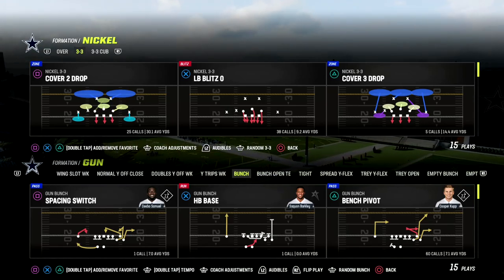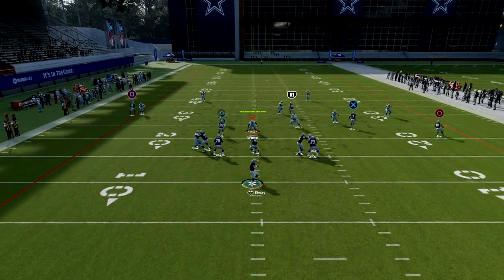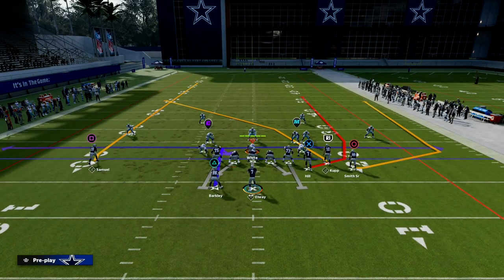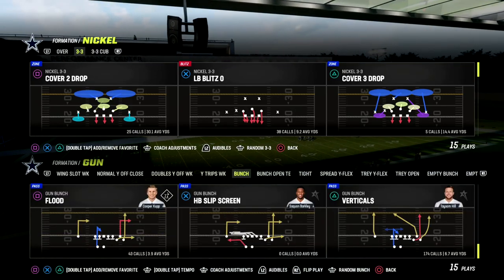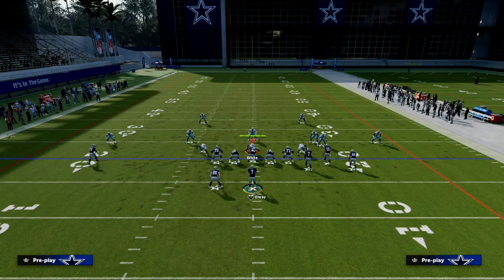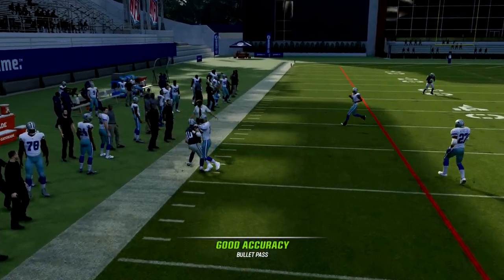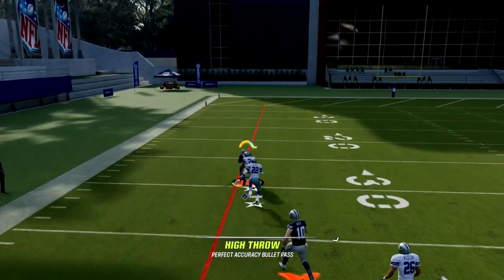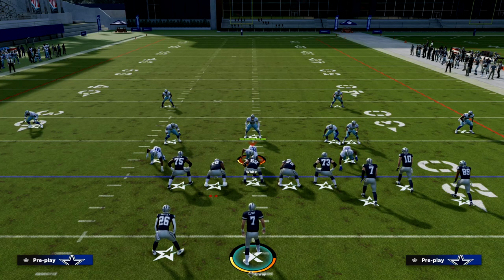The BEST Zone Beater In Madden| Madden 23 Tips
In this video I will show you the best zone beater in madden 23